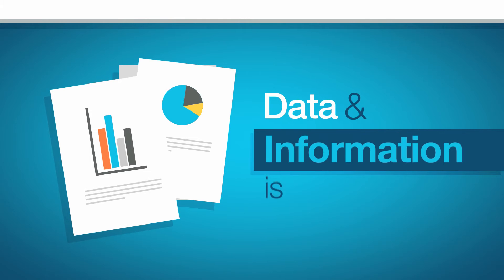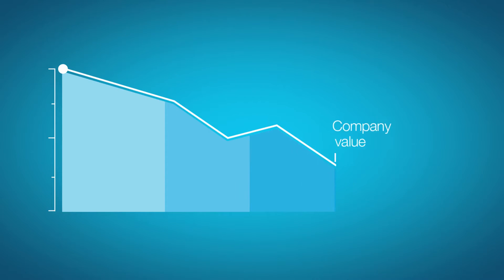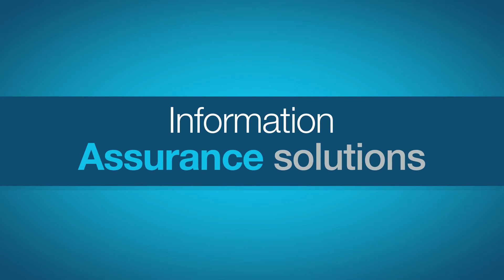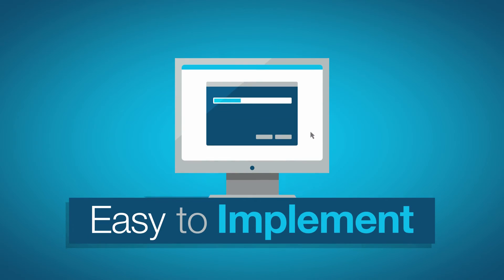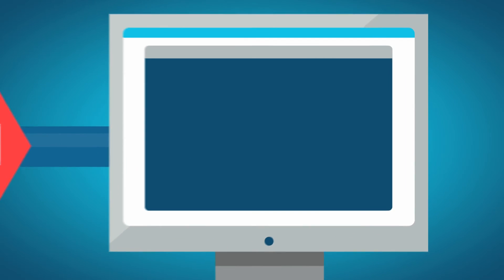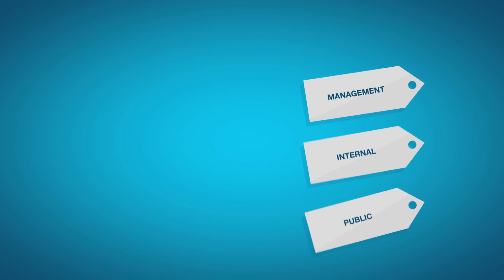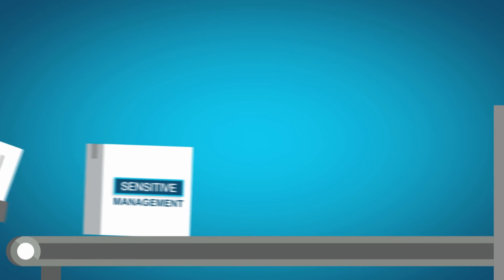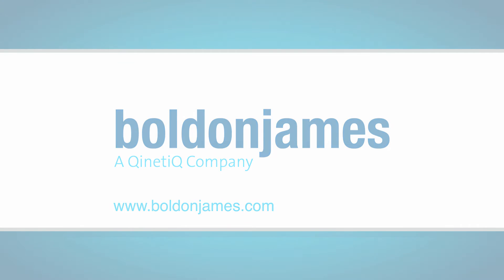Boldon James - Data Classification Overview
Leaders in Data Classification Solutions Find out what makes Boldon James the first choice for the secure organisation and how you can identify, understand and protect the value of your information using data classification solutions.